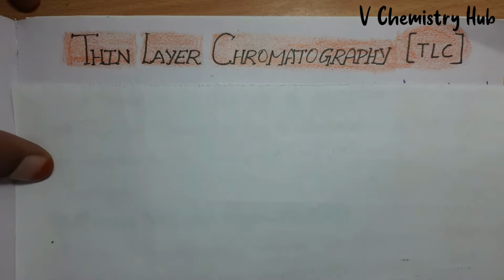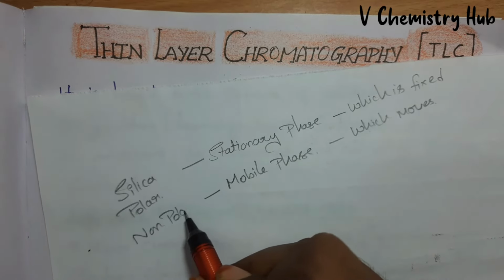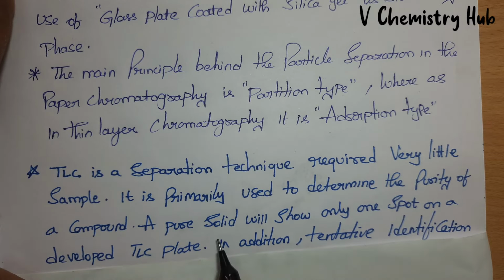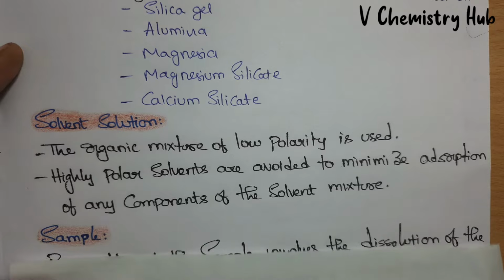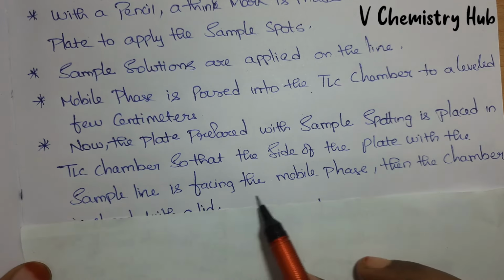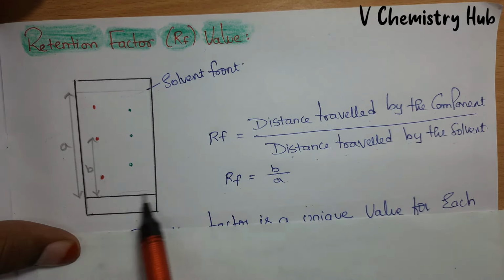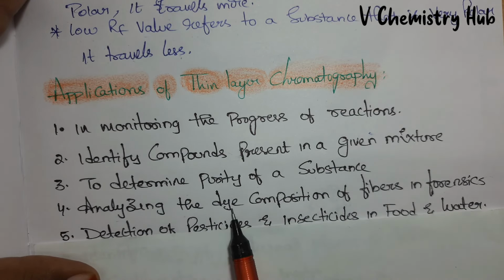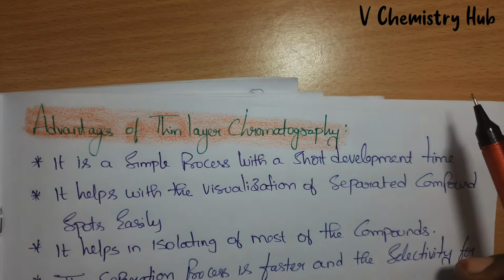Thin Layer Chromatography || V Chemistry Hub